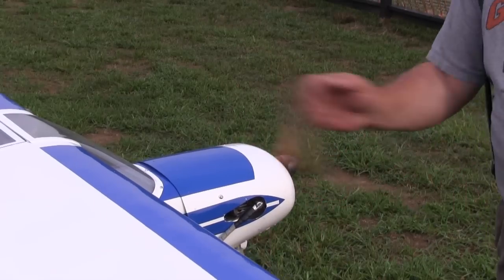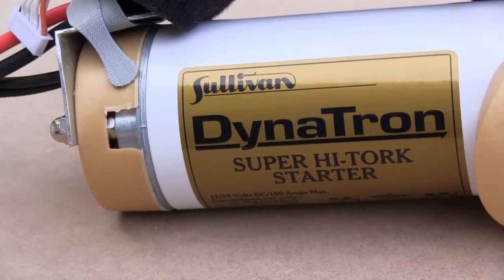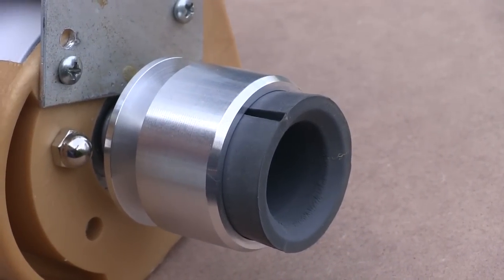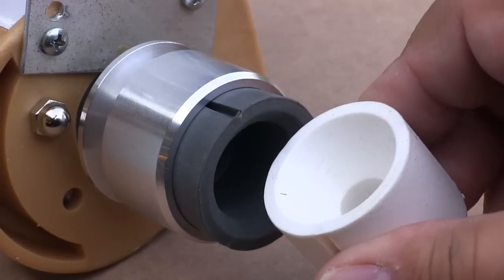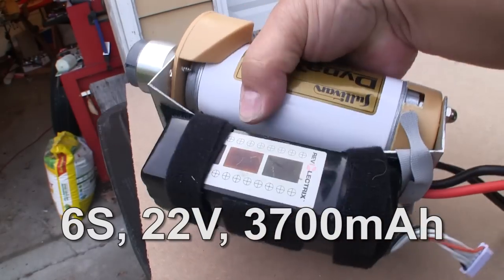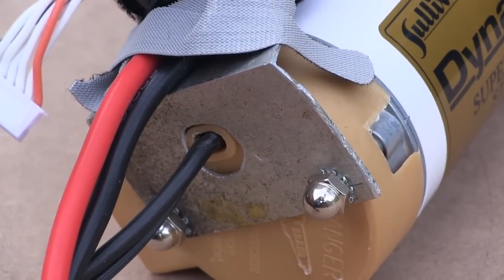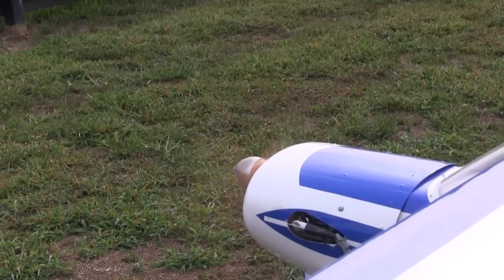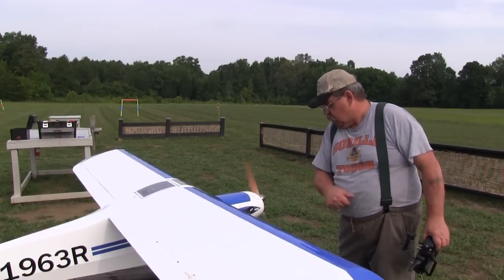Sullivan Dynatron Starter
The full review has more details such as pricing.